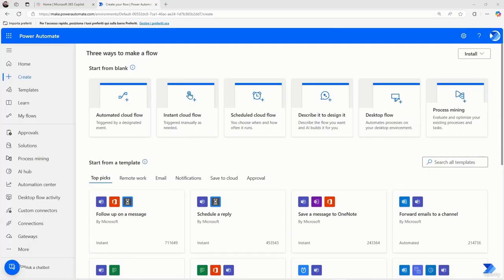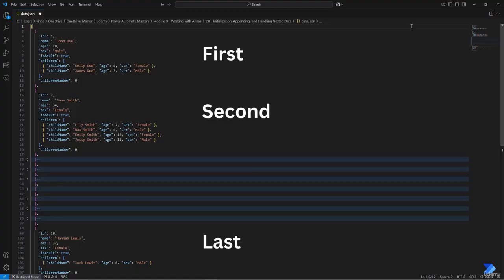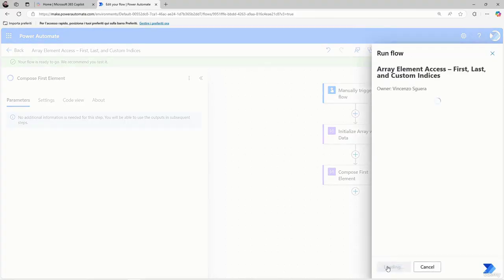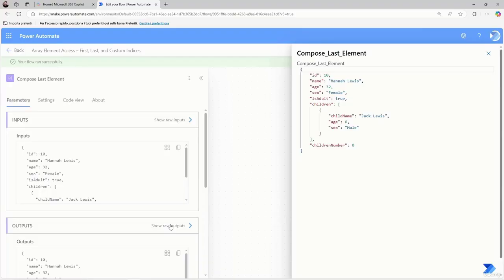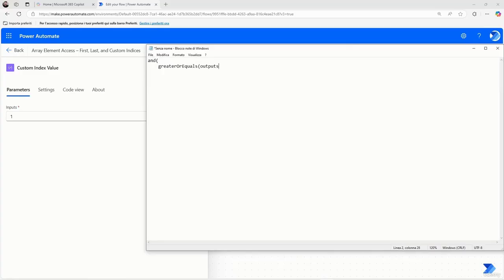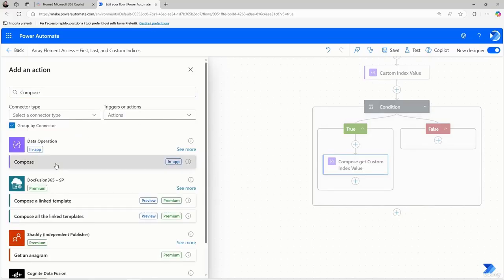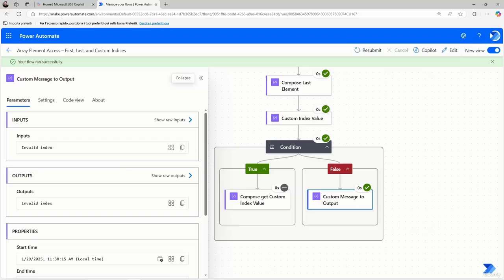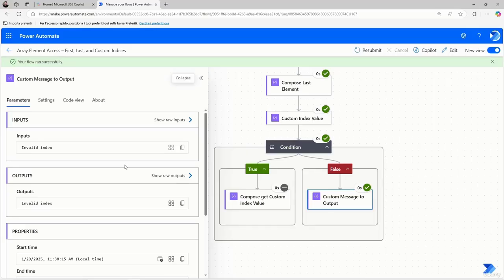53 Access Array Elements First, Last, and Custom Indices